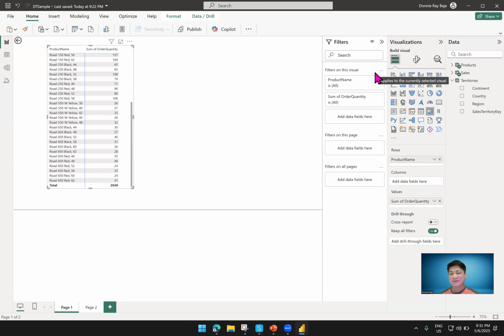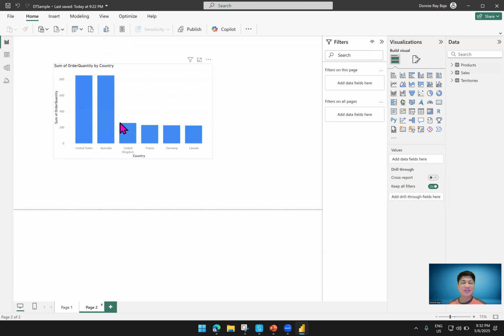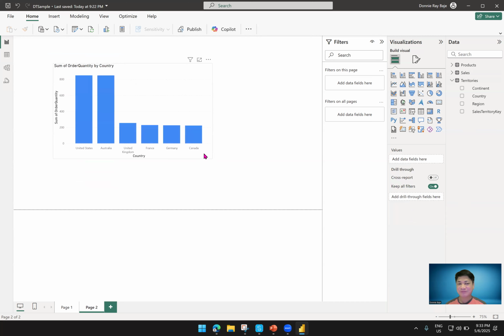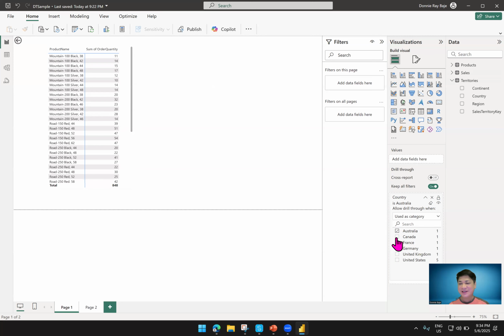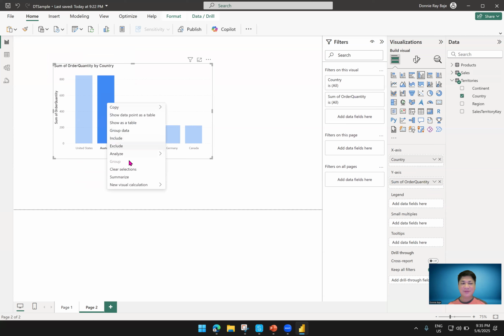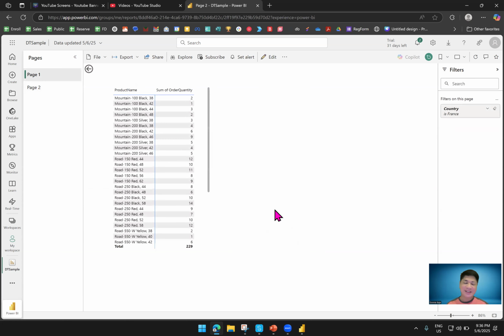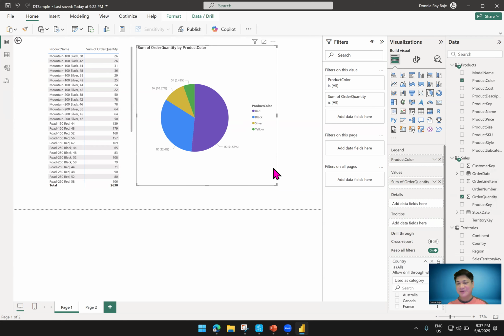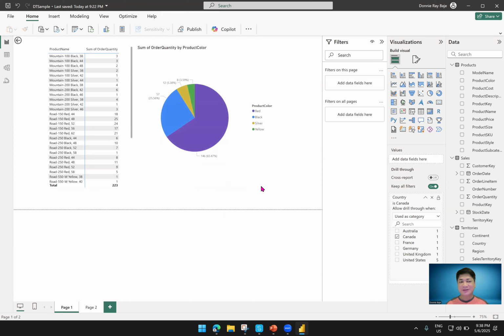Sending Filter Data from One Page to Another using Drill Through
This video shows what a drill through filter does-- and that is to create interaction between pages in Power BI by sending filter data from one visual to another visual on a different page.